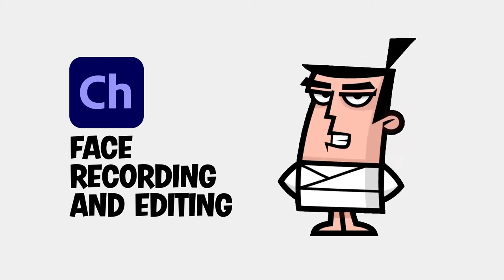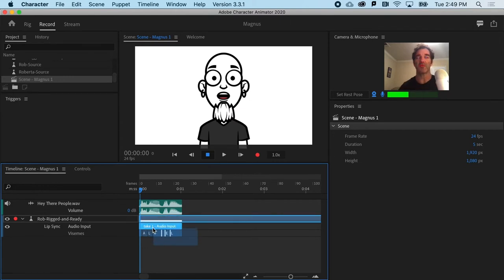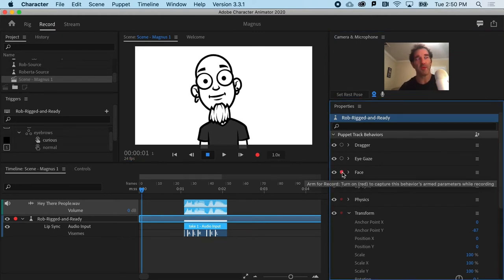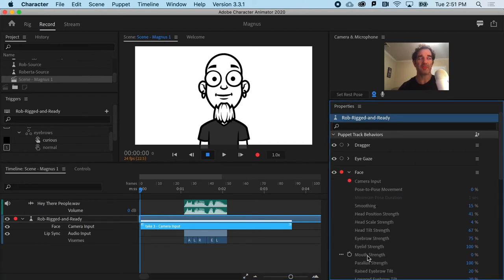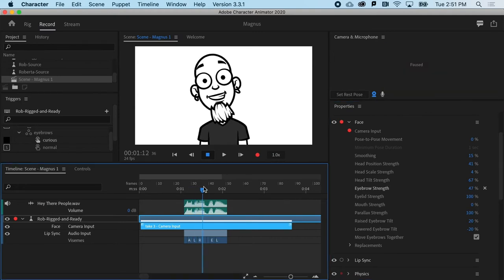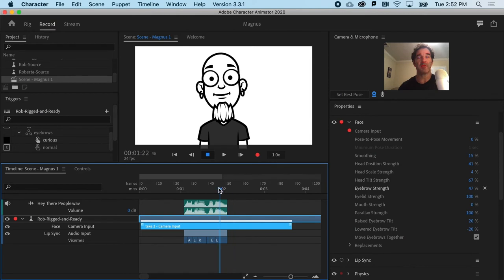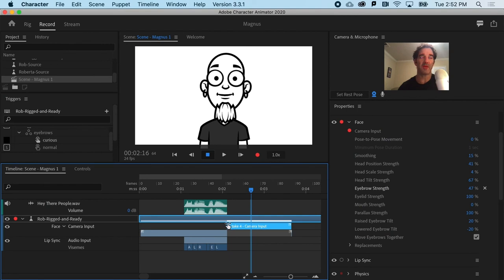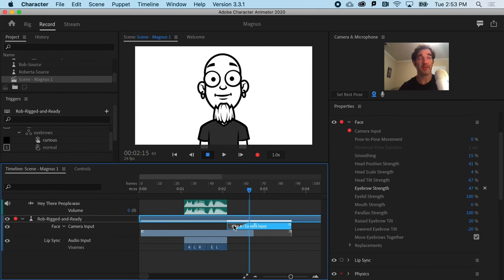Learn Character Animator | 16 Face Recording and Editing